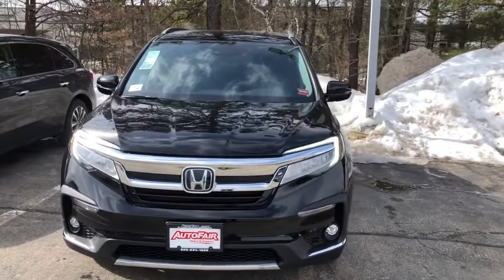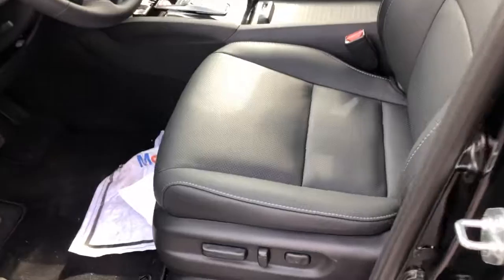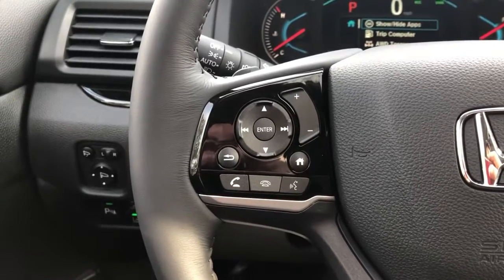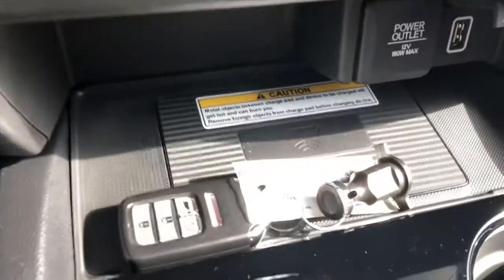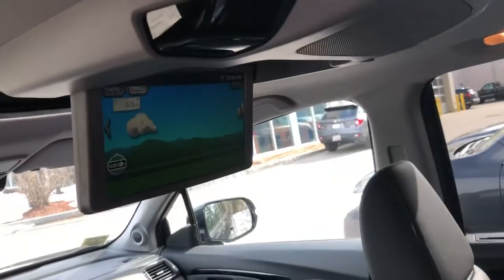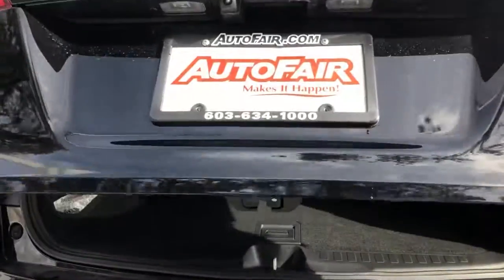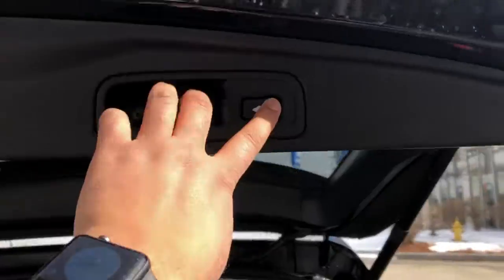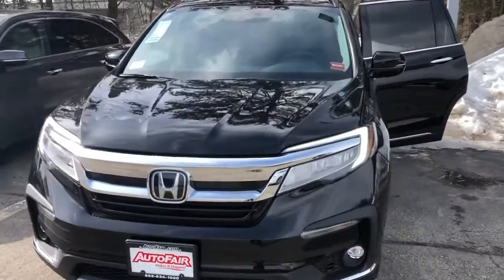2019 Honda Pilot walk around for Tomas